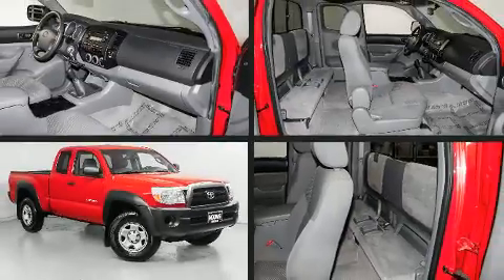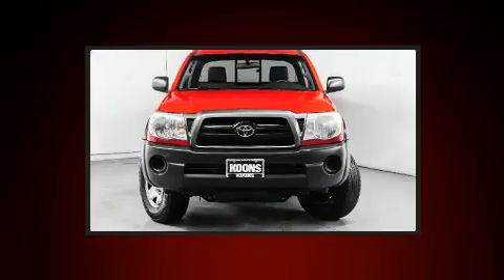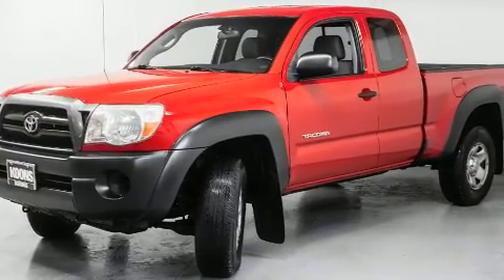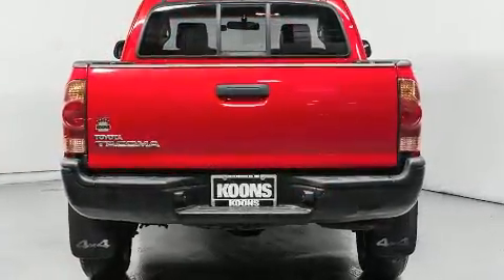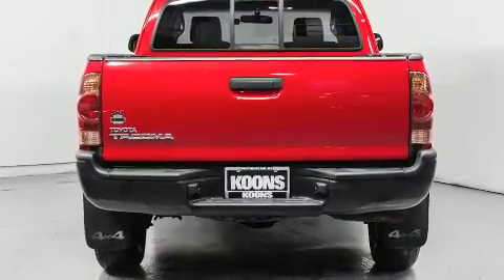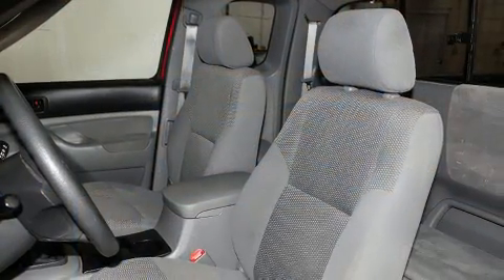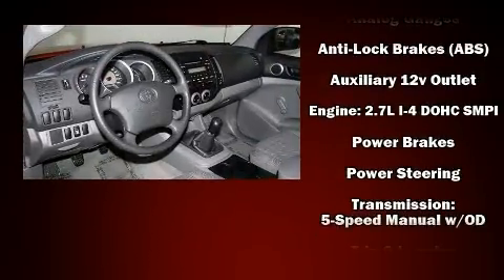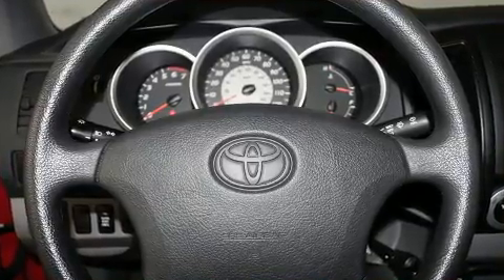2008 Toyota Tacoma 4WD in Westminster, MD 21157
375 Baltimore Blvd.

Take command of the road in the 2008 Toyota Tacoma. This 4 door, 4 passenger truck provides exceptional value! Under the hood you'll find a 4 cylinder engine with more than 150 horsepower, providing a spirited, yet composed ride and drive. Four wheel drive allows you to go places you've only imagined. Top features include front bucket seats, a tachometer, a rear step bumper, air conditioning, tilt steering wheel, an overhead console, and much more. Audio features include a CD player with AM/FM radio, and 6 speakers, providing excellent sound throughout the cabin. Passenger security is always assured thanks to various safety features, such as: dual front impact airbags with occupant sensing airbag, ignition disabling, and ABS brakes. Brake assist technology provides extra pressure when applying the brakes. We have the vehicle you've been searching for at a price you can afford. Stop by our dealership or give us a call for more information.